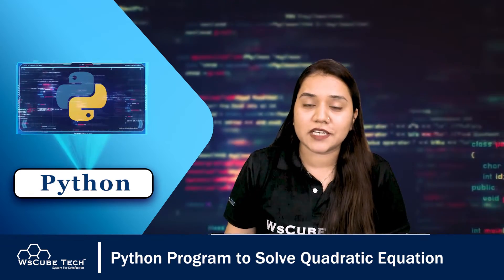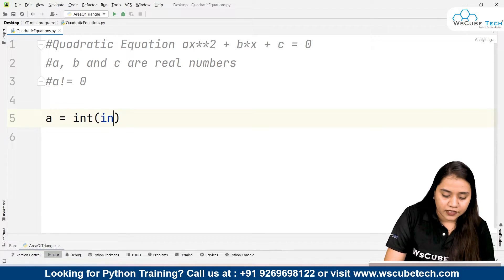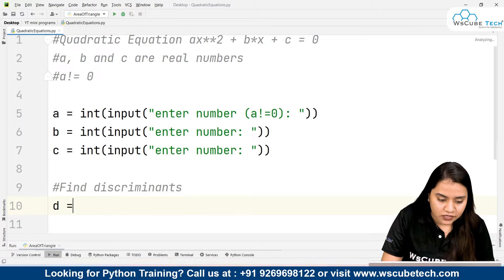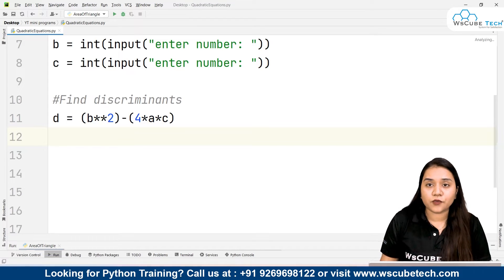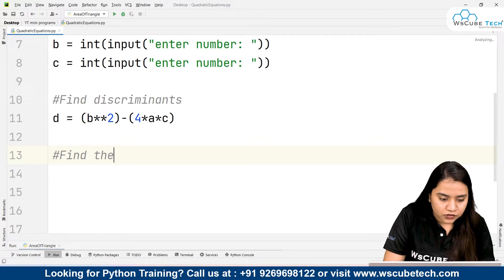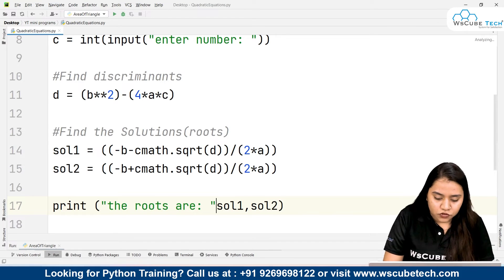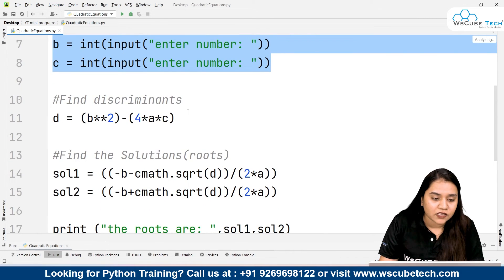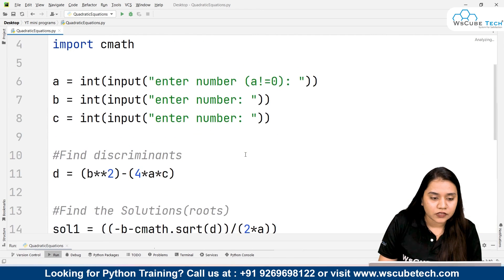Python Program to Solve Quadratic Equation (English) | Tutorial for Beginners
In this video, learn Python Program to Solve Quadratic Equation (English) | Tutorial for Beginners. Find all the videos of the PYTHON PROGRAMMING Tutorials in English (Beginner To Advanced) Course in this playlist